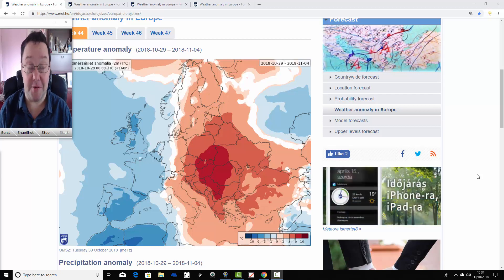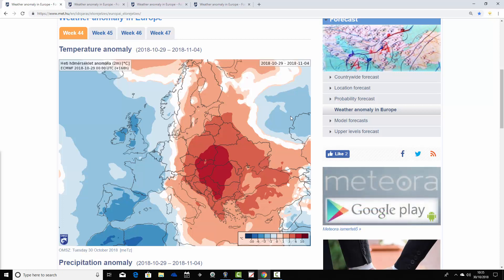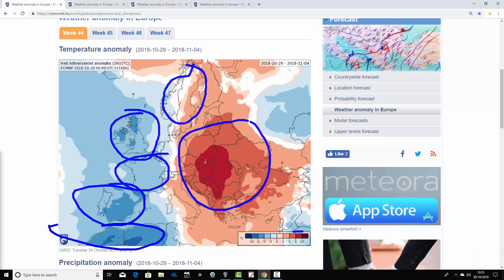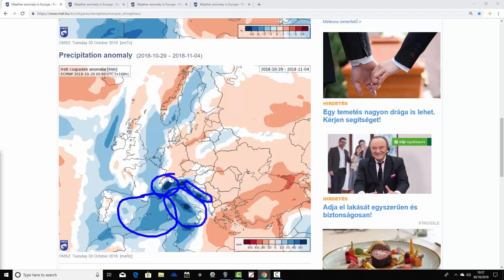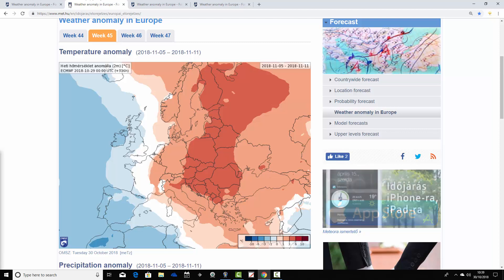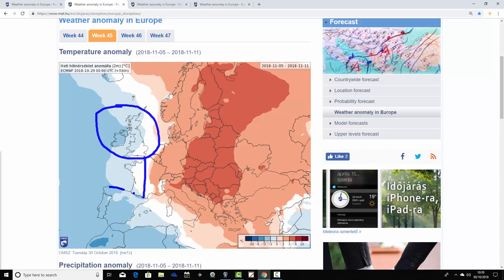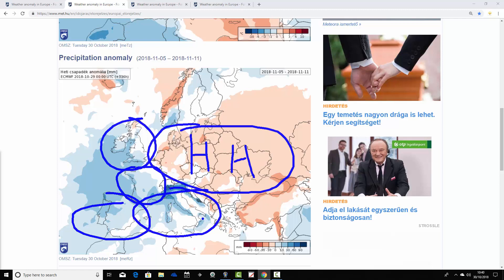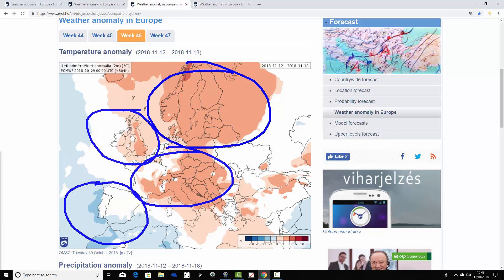EC 30 Day Weather Forecast For UK & Europe: 29th October To 25th November 2018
Latest 30 day EC thirty day ensemble forecast for UK and Europe covering forecast timescales from 29th October to 25th November 2018.